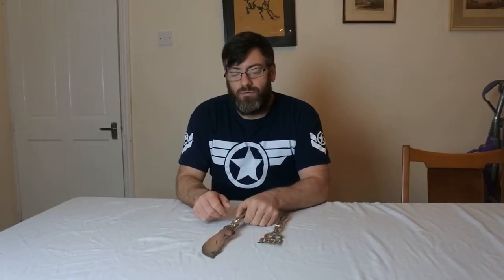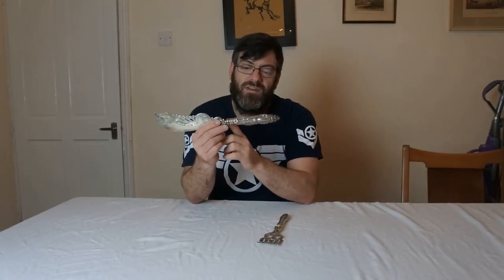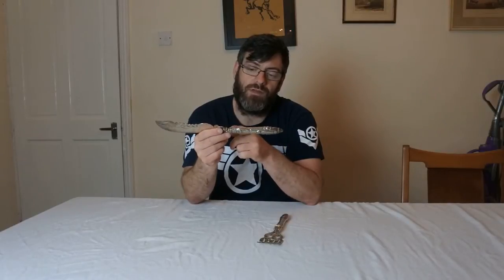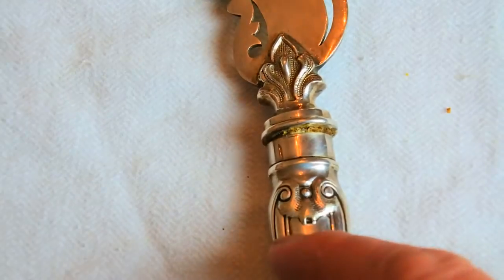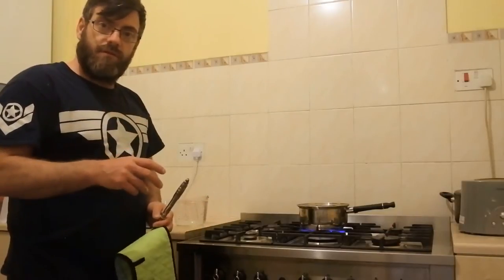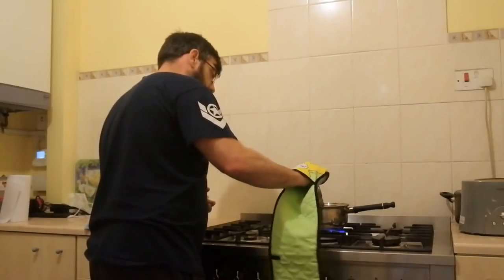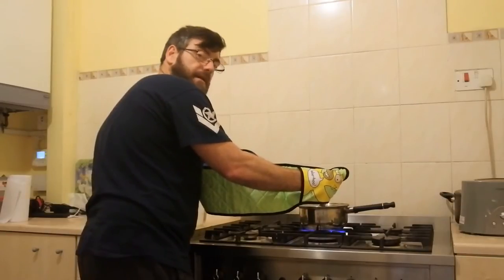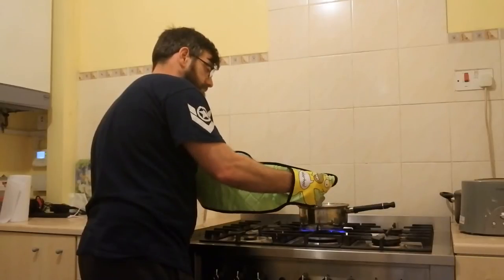Fix Your Silver Cutlery Before It’s Too Late!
Welcome to AntiquesArena, where we delve into the secrets of antique restoration! In this video, we’re revealing trade secrets on how to fix your silver cutlery before it’s too late. Whether you're a seasoned antique collector or a curious DIY enthusiast, you’re about to discover how to repair broken silverware handles with ease.

Imagine finding your precious heirloom silverware damaged. The fear of losing a piece of history is real. But don’t worry, we’re here to show you the easiest way to fix broken silverware handles. This isn't just about repairing vintage cutlery; it's about preserving memories and stories embedded in these timeless pieces.

Our silver cutlery restoration tips are designed to make the process simple and effective. We will guide you through the steps of replacing cutlery handles and re-attaching silver handles. These DIY silver cutlery repair techniques will save you time and money, and the results will leave you amazed.

Why You Shouldn't Miss This
The desire to restore antique silverware is driven by more than just aesthetics; it's about keeping the past alive. With our cutlery handle repair guide, you can transform old silverware and make it shine like new. The satisfaction of seeing your restored silverware gleam is unparalleled.

Quick Fixes and Secrets
Did you know that repairing old silverware can be done with household items? Our DIY antique cutlery restoration video reveals the hidden tricks to restoring silver cutlery. We cover everything from fixing loose cutlery handles to mending broken knife handles. You'll learn easy cutlery repair tips that you won’t find anywhere else.

Don't miss out on future videos where we share expert tips on restoring antique silverware.

Our Promise
We promise that by the end of this video, you'll feel confident in restoring your silver cutlery. The fear of broken handles will be a thing of the past, and you'll gain a newfound appreciation for antique cutlery restoration.

Your Journey to Restoration
Join us as we explore the magic of silver cutlery restoration. Learn how to fix loose silverware handles like a pro and uncover the secrets to perfectly restored silver cutlery. Your journey to becoming an expert in DIY silverware repair starts here.

Don't Just Take Our Word For It
Hundreds of viewers have already revived their vintage silverware using our tips. The hidden dangers of ignoring broken silver cutlery handles are real, but with our guidance, you’ll know exactly what to do.

Have questions? Want to share your success story? We're here to help you every step of the way.

So, grab your broken silverware and let's get started. The journey to fixing silver cutlery handles is easier than you think, and we're here to show you how.

Embark on this exciting restoration adventure with us at AntiquesArena, and transform your silverware from ruined to restored today!

### Focus Hashtags
1. **SilverCutleryRepair**
2. **AntiqueRestoration**
3. **DIYSilverware**

### Supporting Hashtags
1.
2.
3.
4.
5.
6.
7.
8.
9.
10.
11.
12.
13.
14.
15.
16.
17.
18.
19.
20.
21.
22.
23.
24.
25.
26.
27.
28.